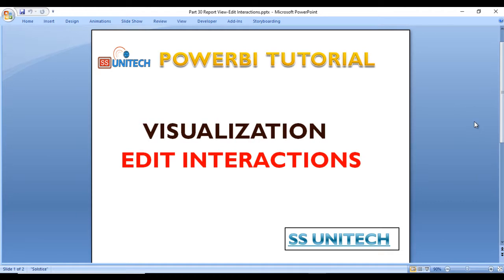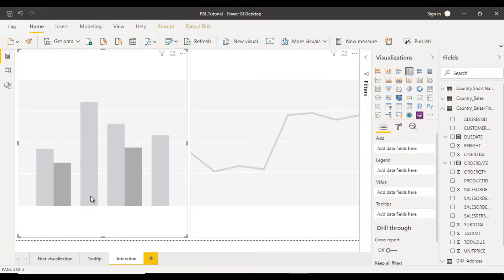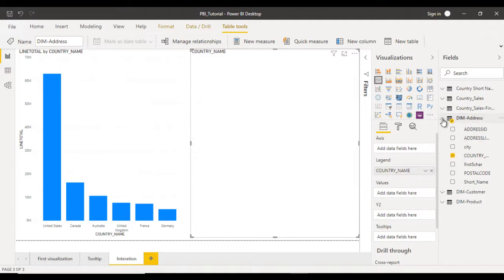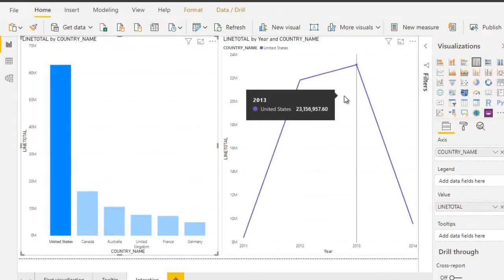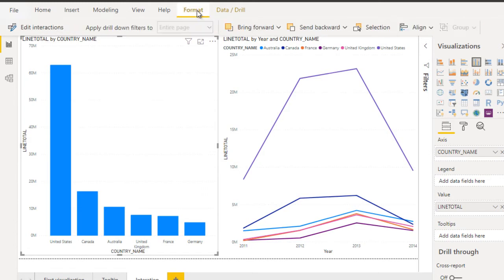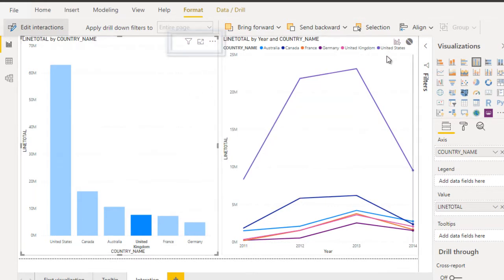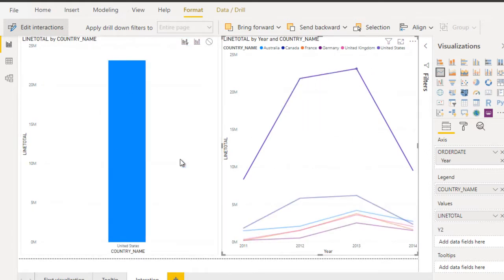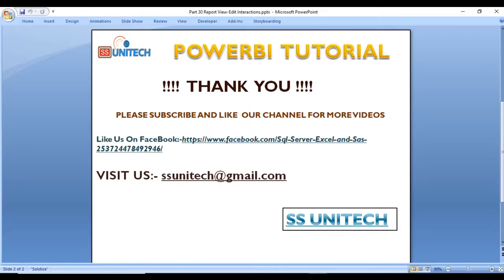edit interactions in power bi desktop